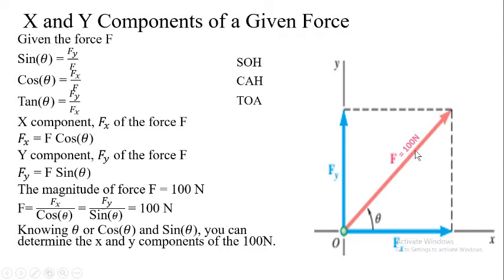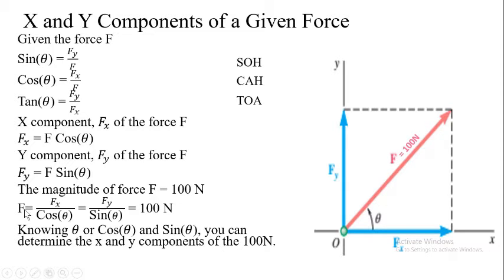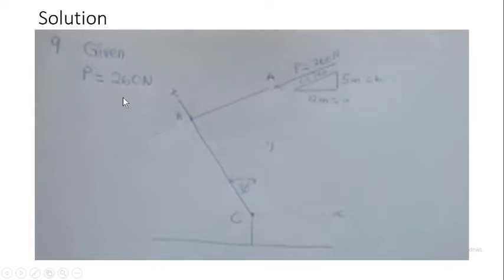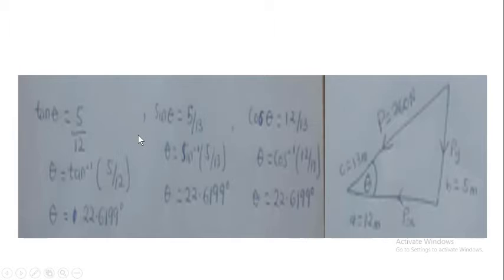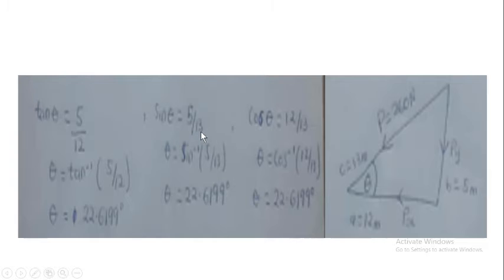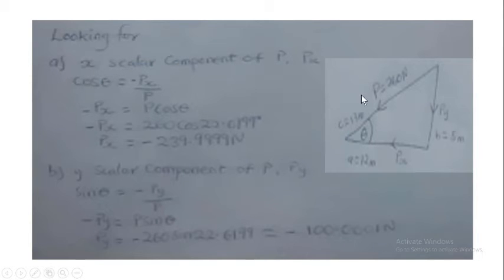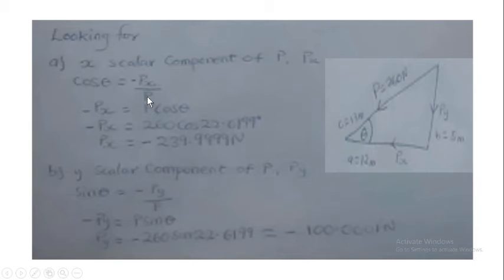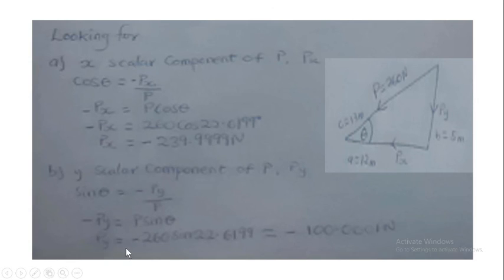Resolving the X and Y components of a given force